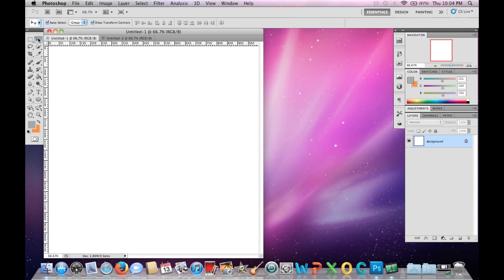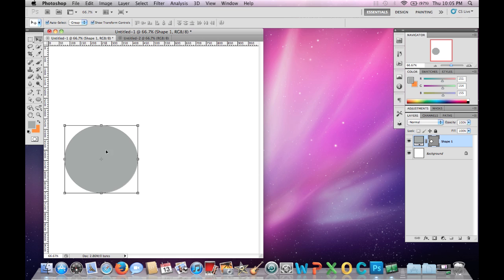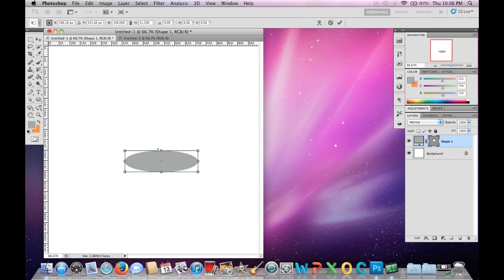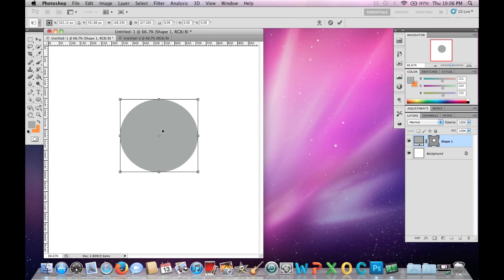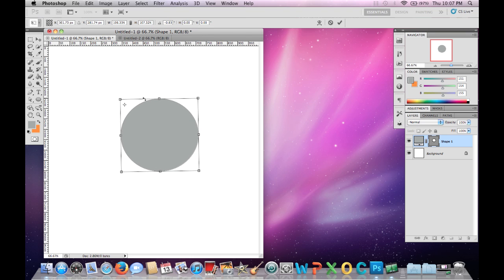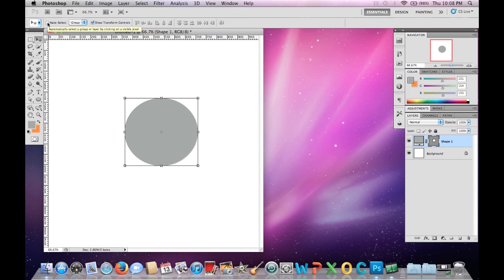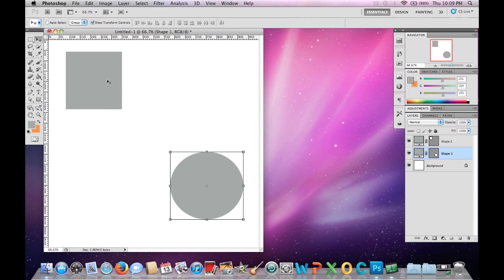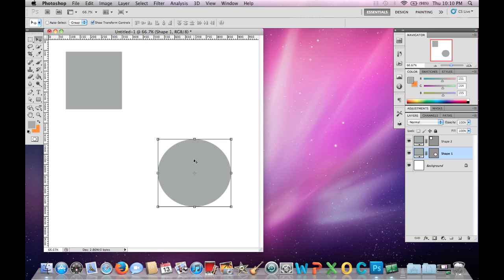Photoshop Move Tool Tutorial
In this Photoshop Move Tool Tutorial I will show you all the features and uses of the Move Tool. The Move Tool is probably the first Photoshop Tool the you will come across when using Photoshop. It is a very important tool and is very easy to use.